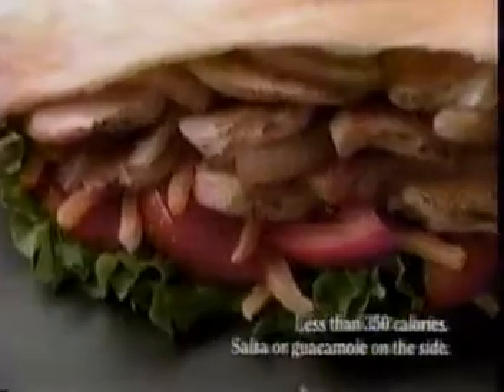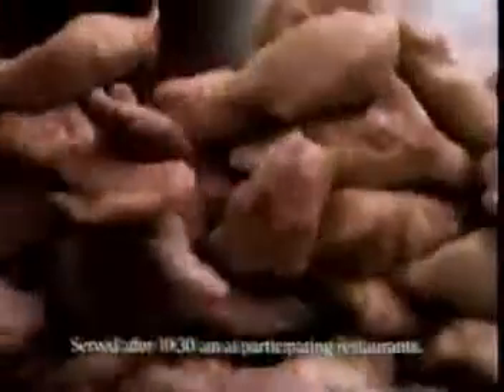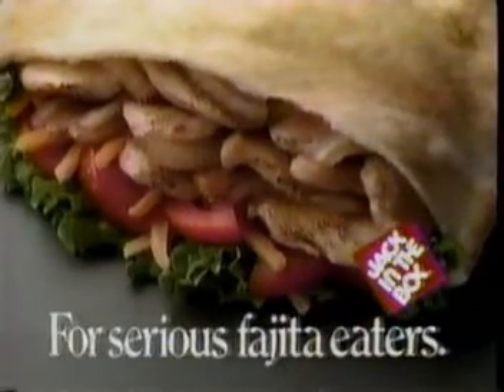1988 Jack in the Box Fajita Pita commercial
1988 Jack In The Box ad for the Fajita Pita